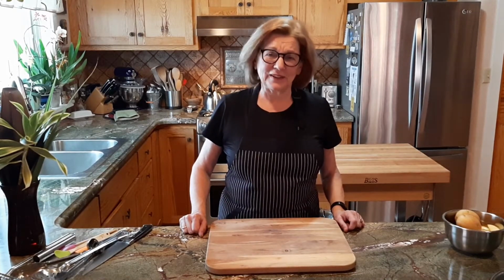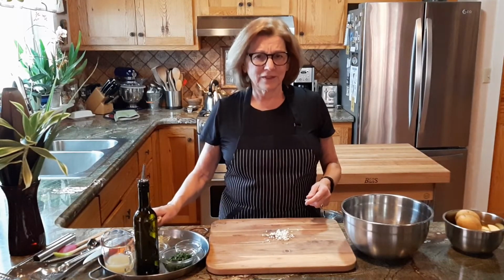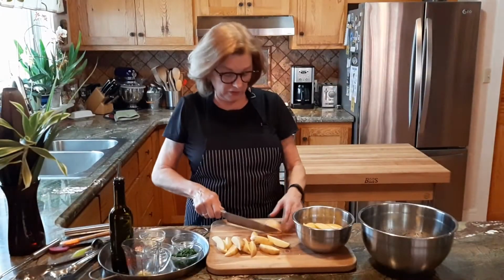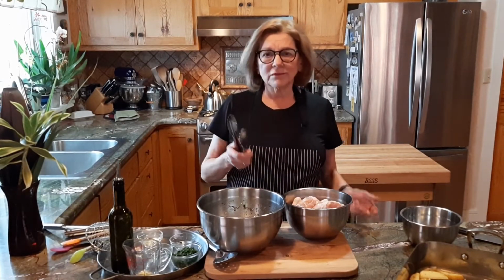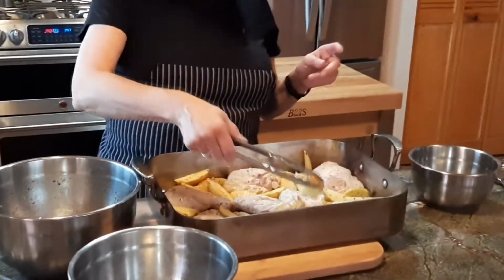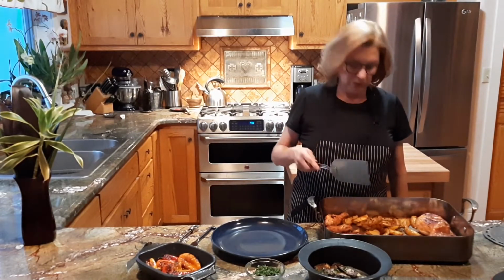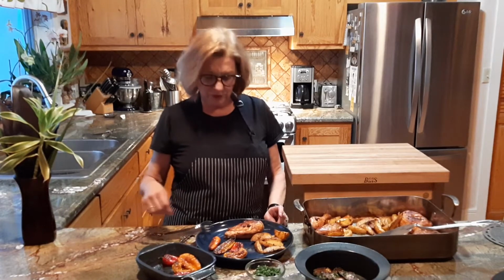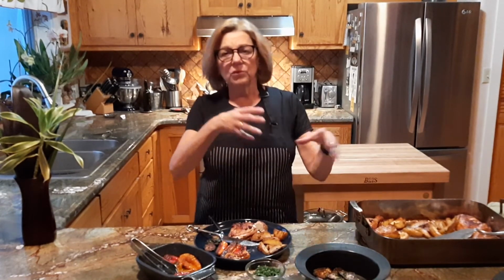Greek Sticky Chicken | Lucy's Kitchen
This week on Lucy's Kitchen we make Greek Sticky Chicken. A favorite from my childhood that I know you'll love as much as my family does.

Tune in every week for more recipes from my kitchen to yours!

Welcome to LUCY’s KITCHEN. Lucy is a lifelong culinary powerhouse. Lucy’s Greek heart and soul means she loves nothing more than cooking for her family at home. So…  Join the family, sit at the kitchen counter, and let Lucy cook for you. She just may inspire you to try it yourself.